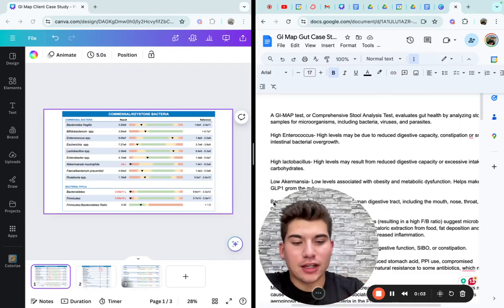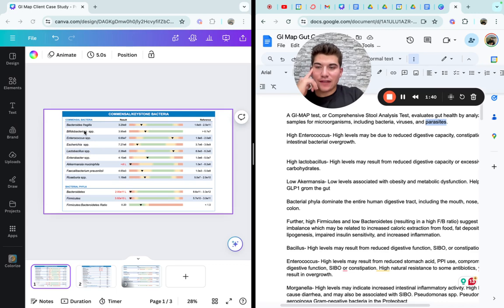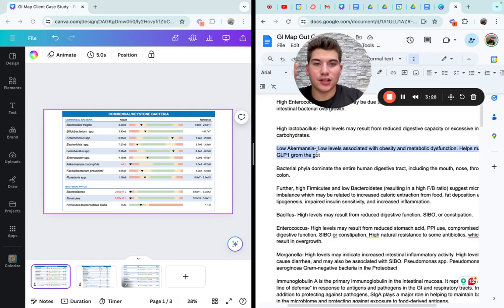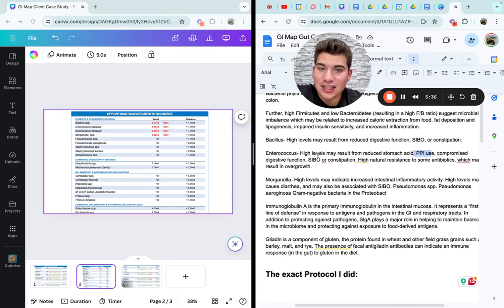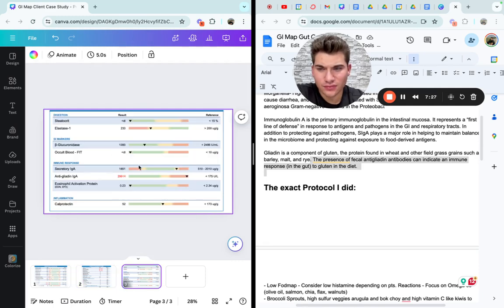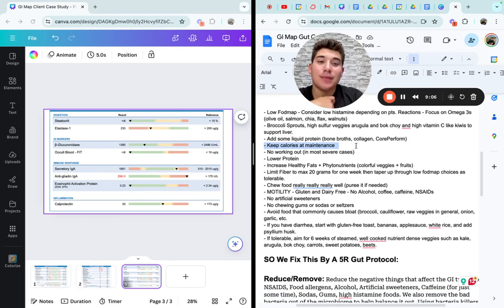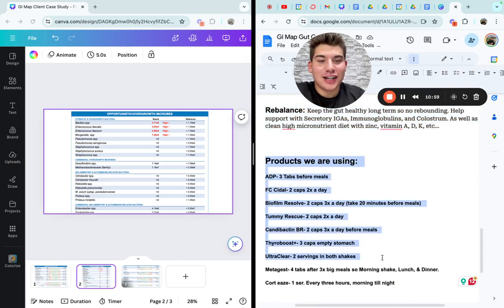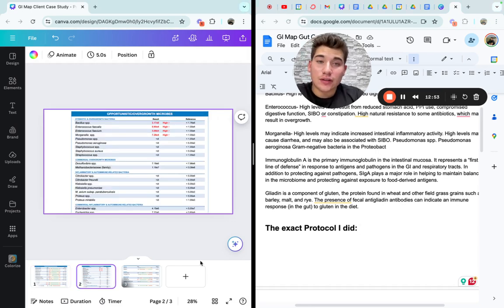𝐅𝐮𝐥𝐥 𝐆𝐮𝐭 𝐏𝐫𝐨𝐭𝐨𝐜𝐨𝐥 𝐁𝐫𝐞𝐚𝐤𝐝𝐨𝐰𝐧- 𝐂𝐥𝐢𝐞𝐧𝐭 𝐂𝐚𝐬𝐞 𝐒𝐭𝐮𝐝𝐲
Today's video is a live replay of a client case study of a severe gut protocol and interpretation of a GI map test.

This client came to me doing everything right. Dialed in nutrition, sleep, exercise, and living the bodybuilder lifestyle.

He noticed that his gut took a hit after some time.

He dealt with extreme bloating, abdominal pain, terrible sleep, and digestive problems. He also suffered terribly from hormonal issues as well. And has an extremely high-stress job.

This is when he decided he wanted to work with me to heal his gut for good and optimize his health.

We first ran a GI Map which is a comprehensive stool analysis that measures microorganisms in the gut, including good and bad bacteria, viruses, and parasites.

What we found was some dysbiosis and leaky gut.

I then tailored him a specialized gut protocol to help him rebalance his microbiome, kill off gut bacteria, and restore optimal GI lining health.

This helped him improve his nutrient absorption, bowel movements, sleep, and overall quality of life 10-fold.

He now has more energy than ever before, better digestion, zero bloating, and improved mental clarity.

His results in the gym have drastically increased, he’s stronger and more “full”.

A Complete Transformation from focusing on the gut microbiome.

Are you looking to make a transformation like this?

Heal your gut, lose stubborn body fat, and skyrocket your energy and focus by COMMENTING “GUT” & I’ll send you the details on how to take a root cause approach to your health issues.

Functional Health Coaching.

We are a Functional Health Coaching organization that helps men and women get to the root cause behind their chronic health issues and optimize their health. We focus heavily on health issues like IBS, IBD, Hypothyroidism, Hashimoto's, and Autoimmune conditions.  We also focus on weight loss and longevity as well.

We have medical oversight inside our program and are cost-free for our clients. We are able to prescribe things such as HRT (hormone replacement therapy), peptides, and IVS at everyday low prices that the outside public can not.

We also run functional lab testing that gains a deeper look at what's going on with your specific situation that’s more than just standard blood work. We look at things like the gut microbiome, hormones in-depth, and even genetics.

I started my journey as a supplement store manager and personal trainer and studied under board-certified Functional Medicine Practitioners and Naturopaths.

I soon then developed a system to help women and men look their absolute best by combining the strategies of functional medicine and nutrition with general fitness. I now have helped over 300+ people transform their lives from the inside out by taking a root cause approach.

If you’re ready to get back your life and health and finally lose the stubborn body fat. Then this opportunity is for you and we would love to help.

If you're looking to gain deeper insights into your specific health concerns, then I invite you to book a discovery call with us. Together, we can create a customized roadmap to help you achieve better health.

Learn more about me and healing your gut, and hormones, and finally losing the weight and keeping it off long term. Take a root-cause approach to your chronic health issues: